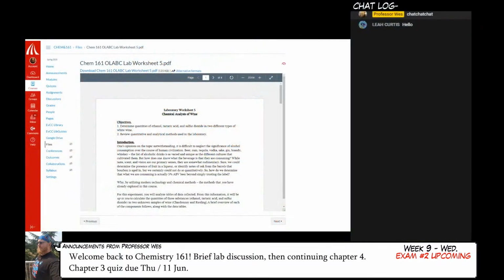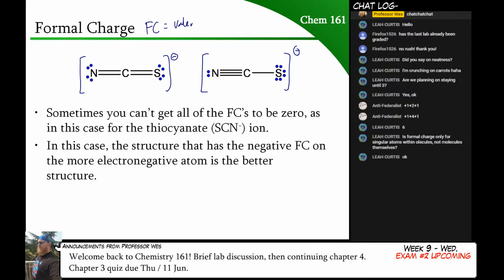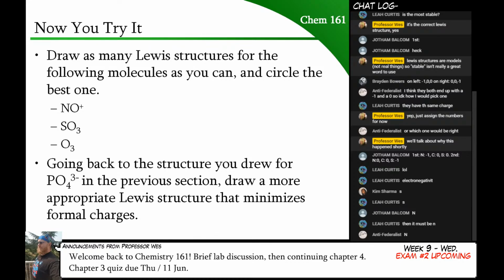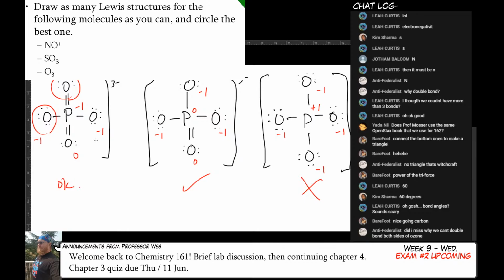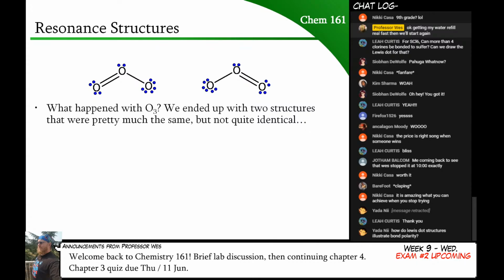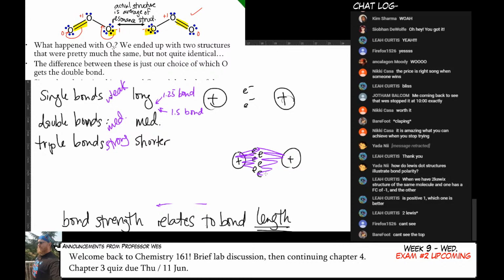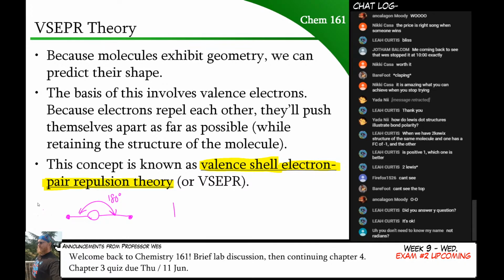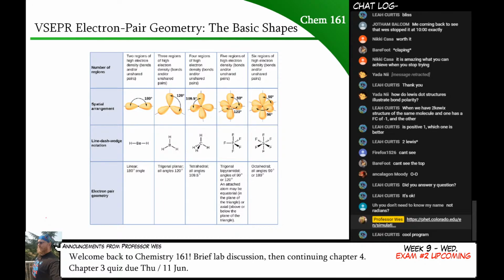Chem 161 - Wednesday / Week 9 (Lab + Lecture)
Brief intro to Lab #5
Section 4.5: Formal charge and resonance structures
Section 4.6: VSEPR theory and electron-pair geometry (introduction)